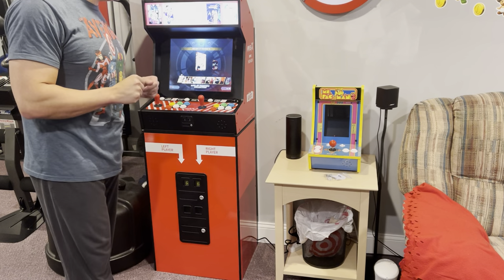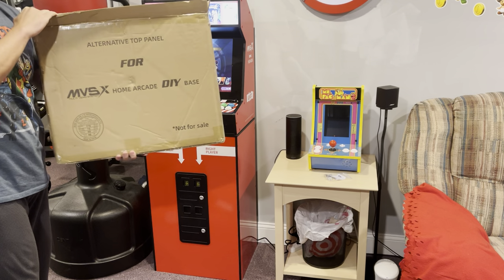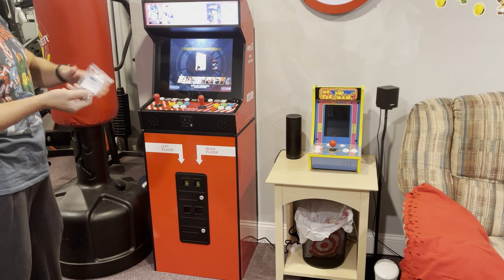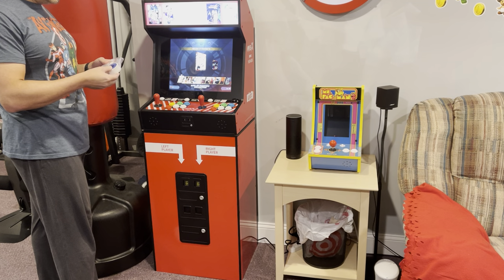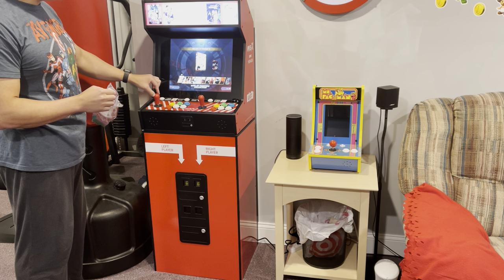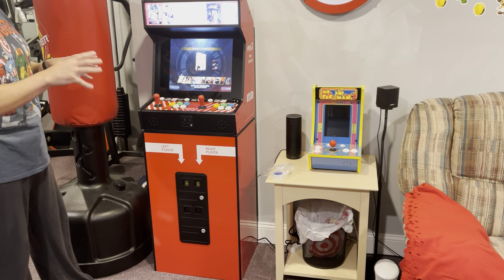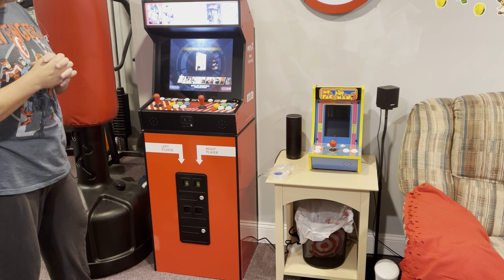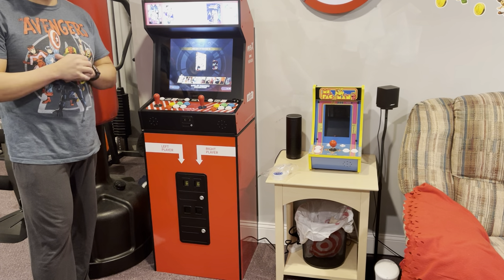MVSX (SNK) Emergency Fix from Unico!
Unico sent over the replacement top panel today for the Base for the MVSX (SNK). Of course, it's too late for those of us who already found a way to hack on the functional top portion of the unit to the Base (as described in the previous video), but for those who haven't already done so, check this out.